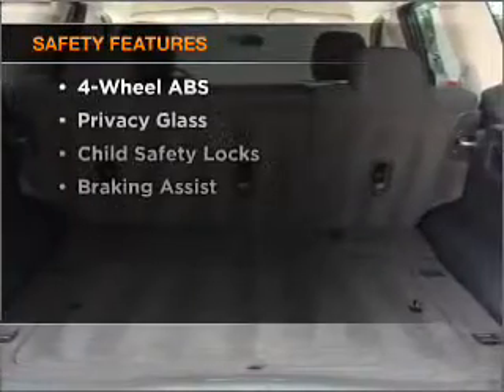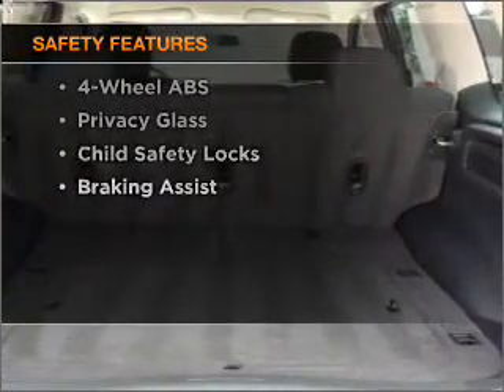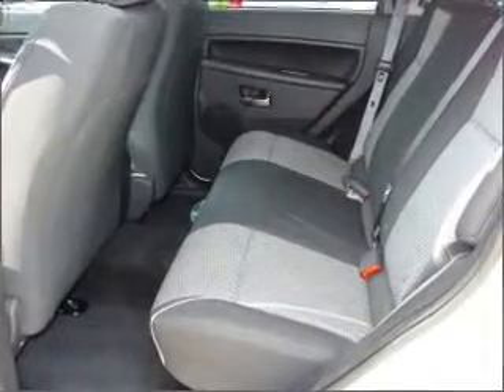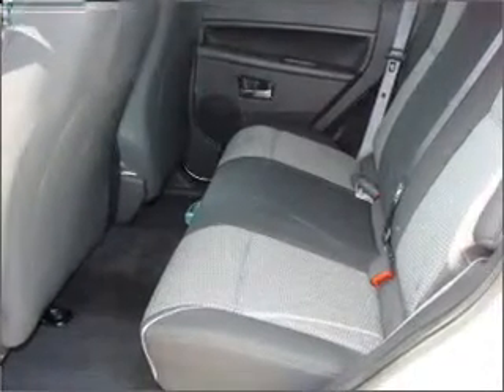2010 Jeep Grand Cherokee - St. Charles IL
Year: 2010
Make: Jeep
Model: Grand Cherokee
Trim: Laredo
Engine: 3.7 liter 6 cylinder 12 valve
Transmission: Automatic
Color: Stone White
Mileage: 31553
Address:
1611 East Main St.